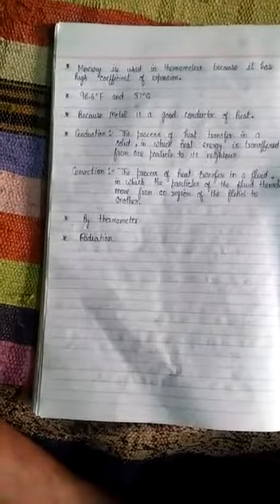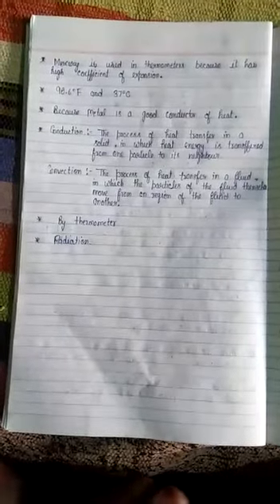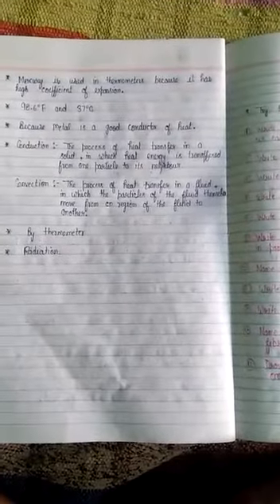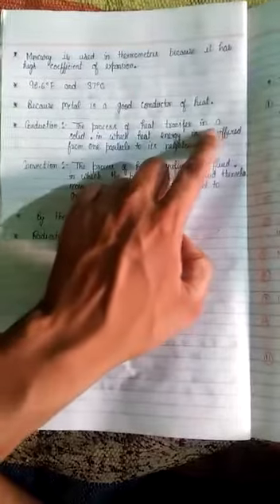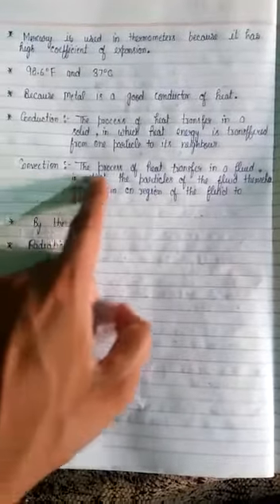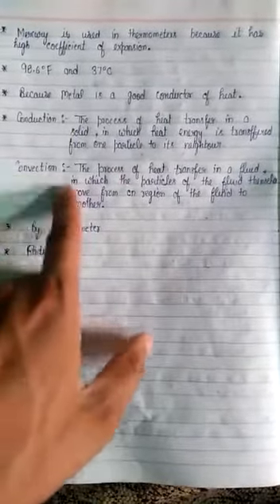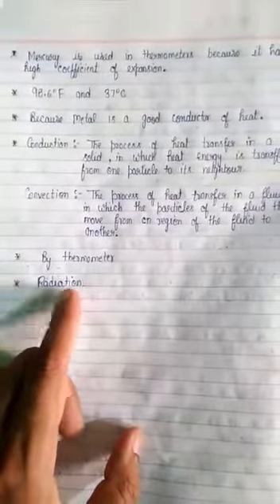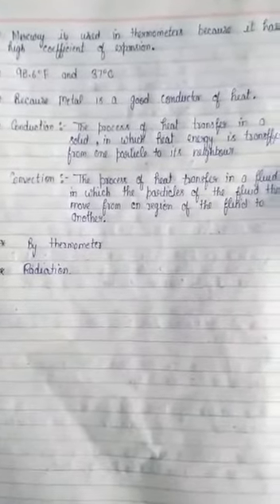Class VII Science (Ch. 04 - Q/A)